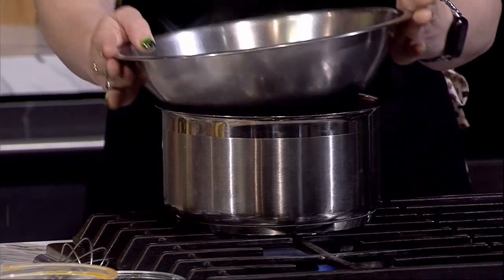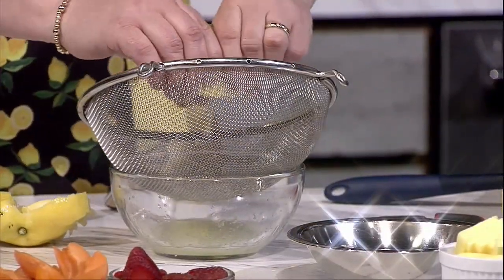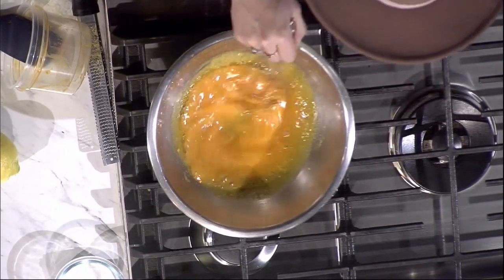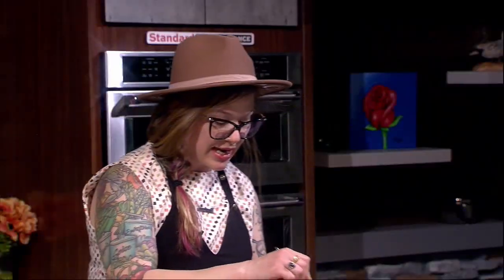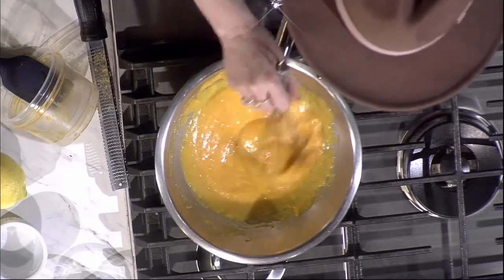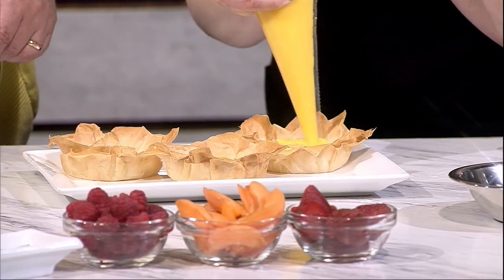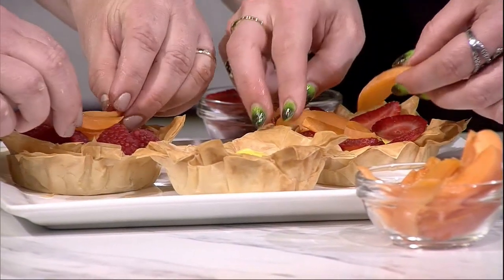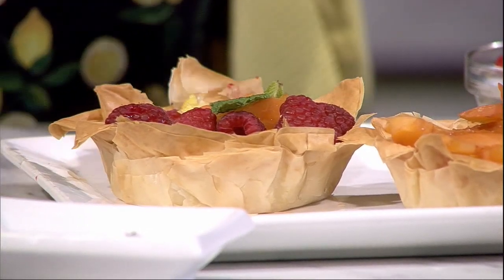Katie Cook Makes Homemade Lemon Curd